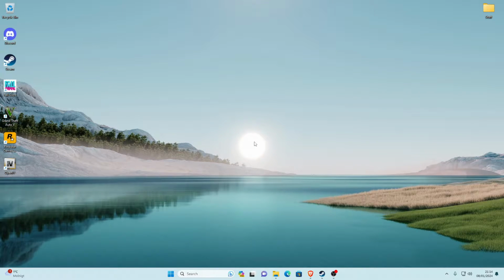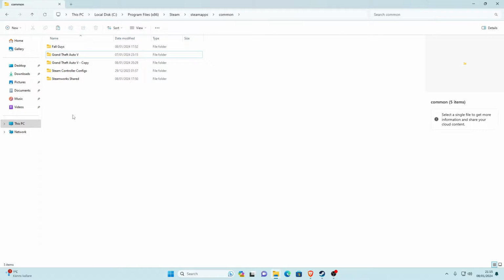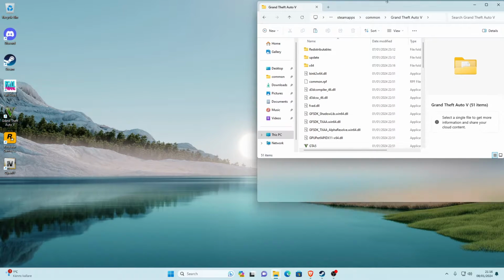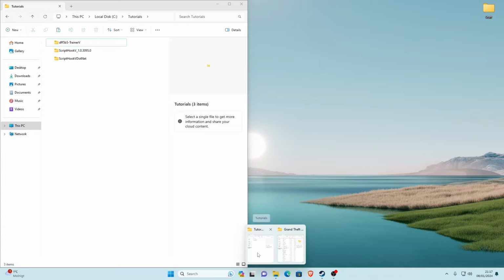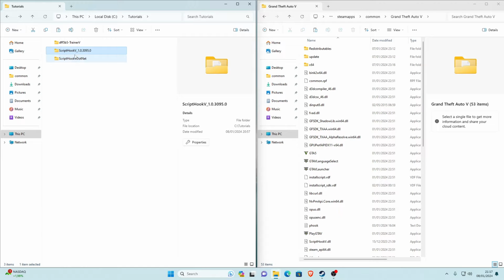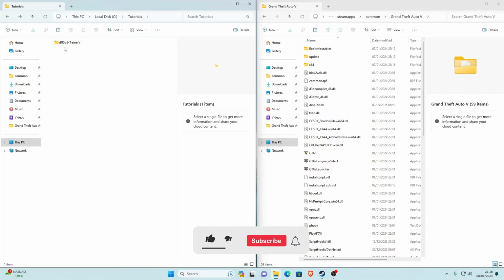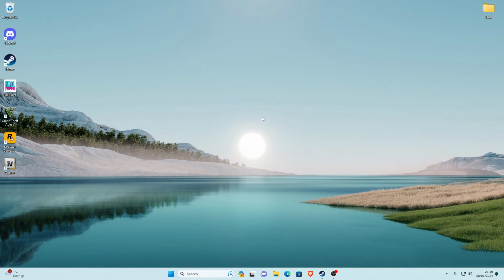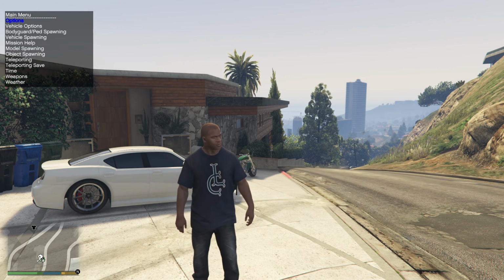How to install Simple Trainer for GTAV (2024) | Step-by-Step Tutorial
A very simple tutorial on how to install Simple Trainer for GTAV in 2024 quick and easy.

🛑👉👉 Links from video 👈👈🛑: (Requirements)
🛑👉👉 Recommended Mods 👈👈🛑
🛑👉👉 GTA 5 Modding Tutorial for Beginners👈👈🛑

00:00 Intro
00:26 How To Find Main Game Directory
00:57 How To Make A Backup
01:35 Pinning Common Folder For Quick Access
01:51 Installing Required Files
04:08 Installing Simple Trainer
04:48 In Game Basics How To Use
05:59 Outro